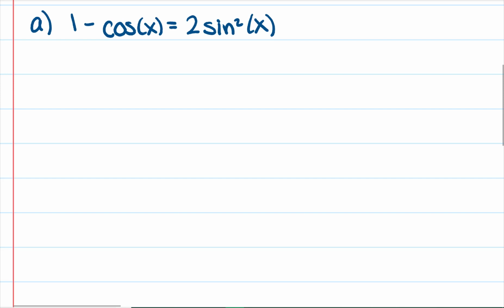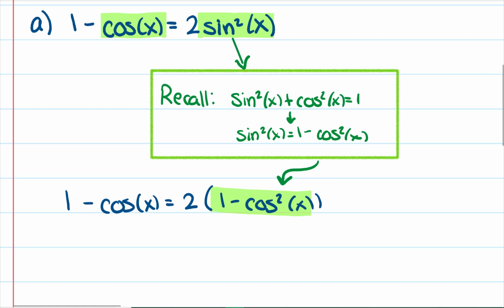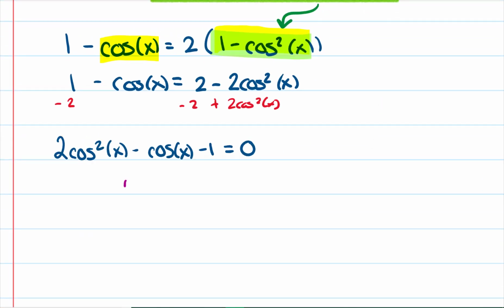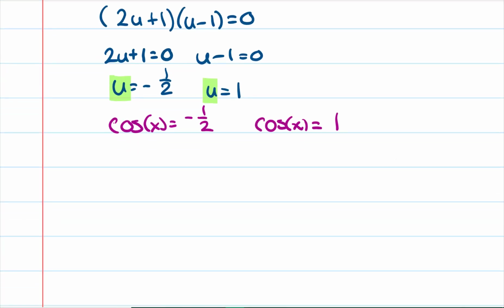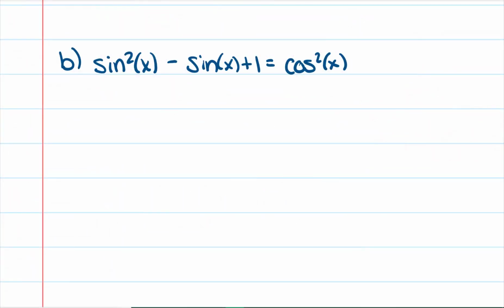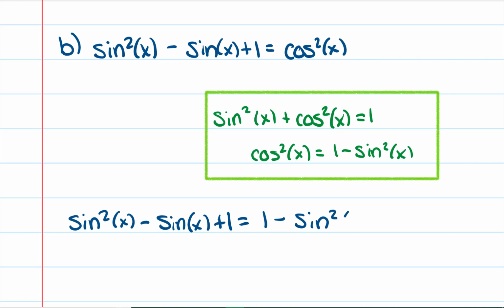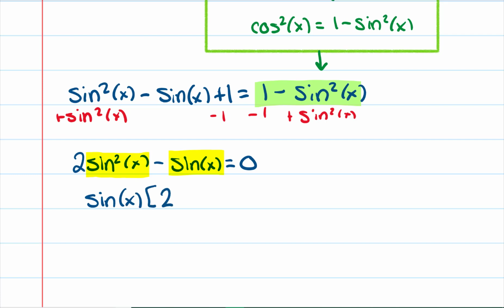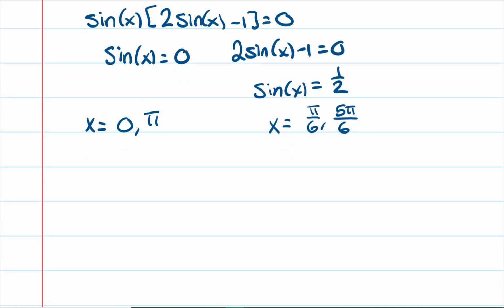5.3 Example 4 Extra Examples